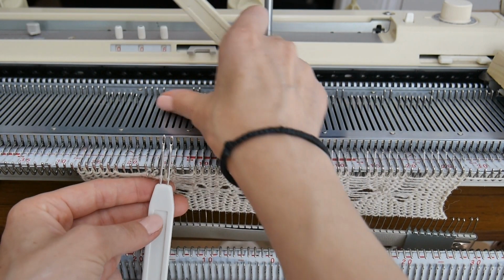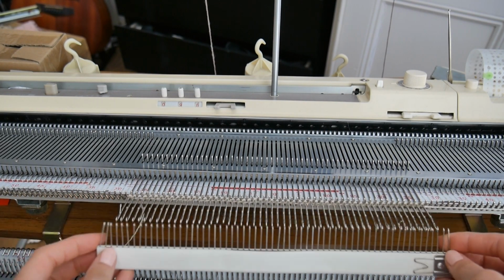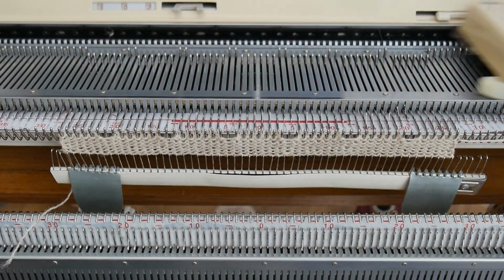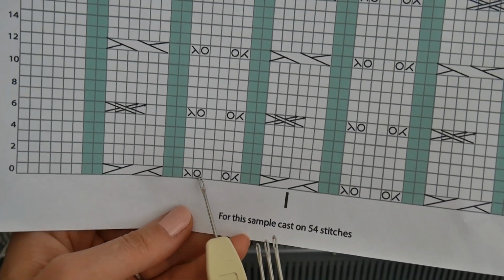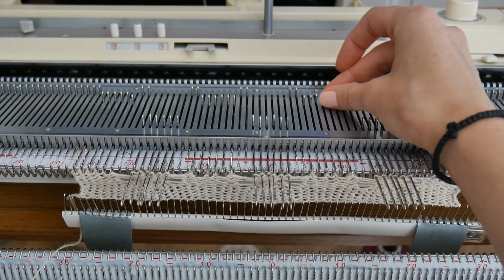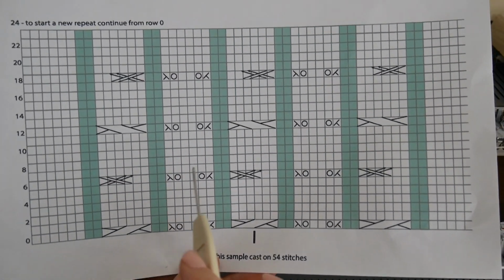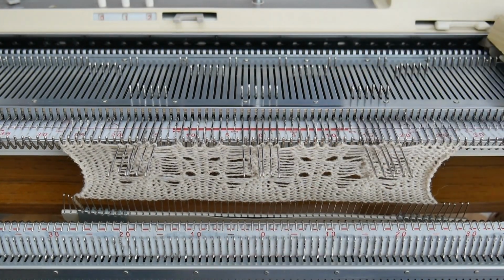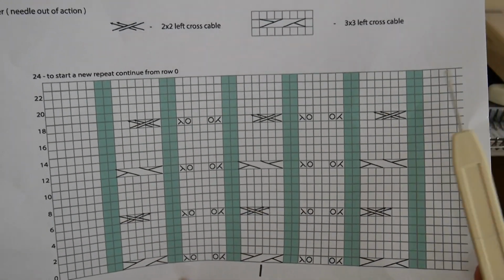Cable ladder and eyelets stitch - Free chart with demonstration on how to read it.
Cable ladder and eyelets stitch - Free downloadable chart with row-by-row demonstration onhow to read it.